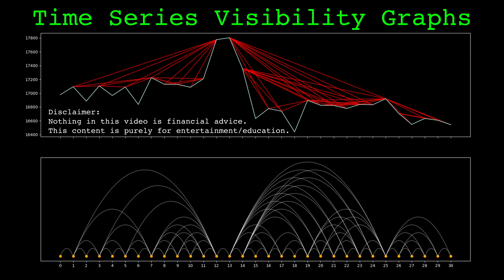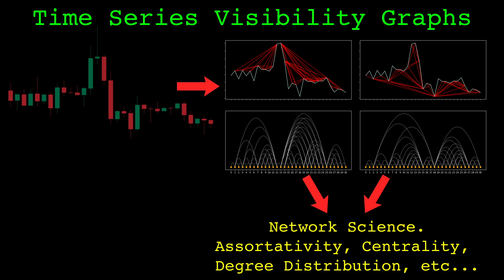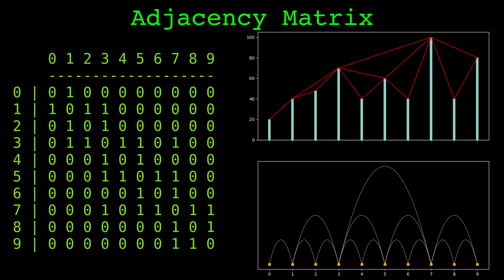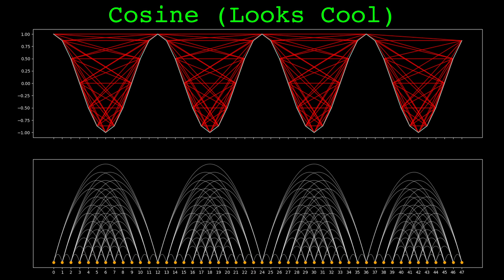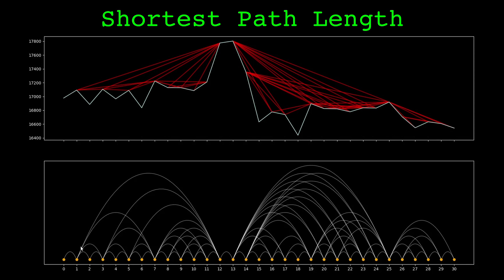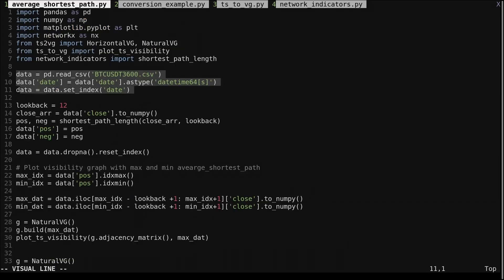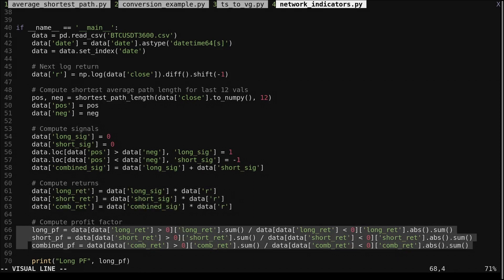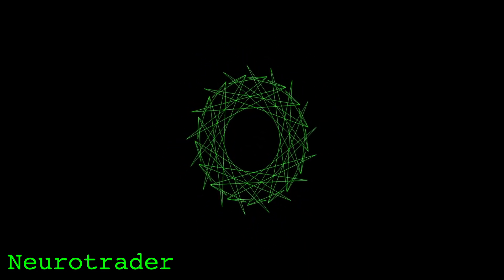Applying Graph Theory to Algorithmic Trading | Time Series Visibility Graphs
Showing off visibility graphs for an algorithmic trading application. We compute visibility graphs of the price in a rolling window then compute network science metrics on the resulting graph to get an interesting indicator.

Paper for efficient time series to visibility graph conversion
Xin Lan, Hongming Mo, Shiyu Chen, Qi Liu, Yong Deng; Fast transformation from time series to visibility graphs. Chaos 1 August 2015; 25 (8): 083105.